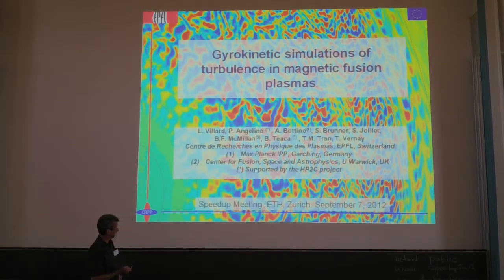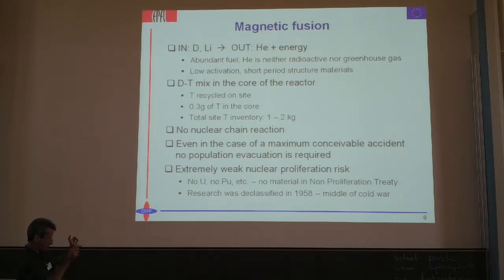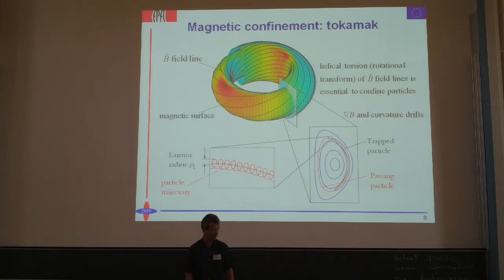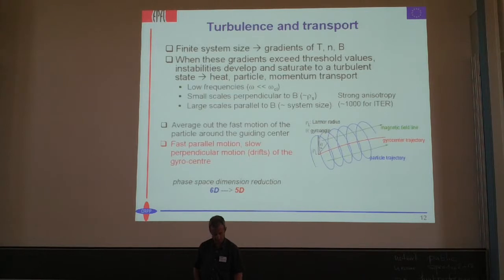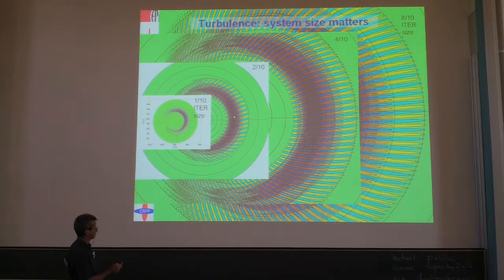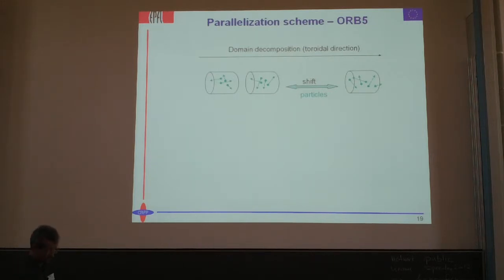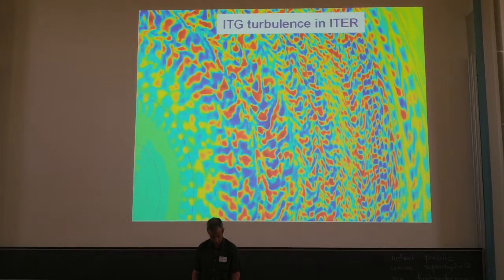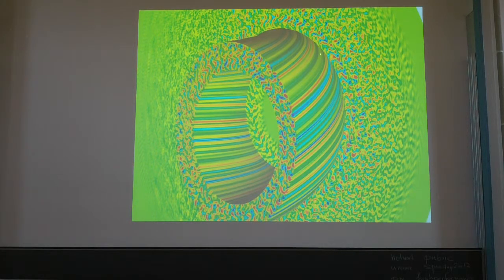Laurent Villard: Gyrokinetic simulations of turbulence in magnetic fusion plasmas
41th SPEEDUP Workshop on High-Performance Computing, ETH Zurich, Switzerland,